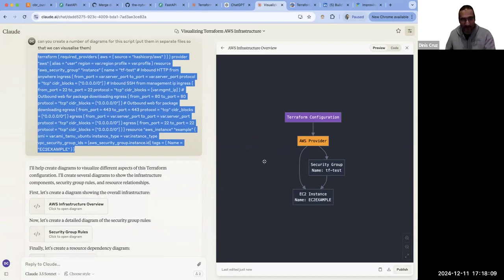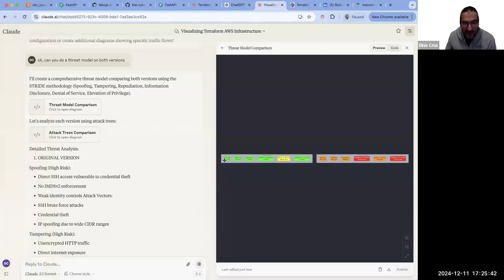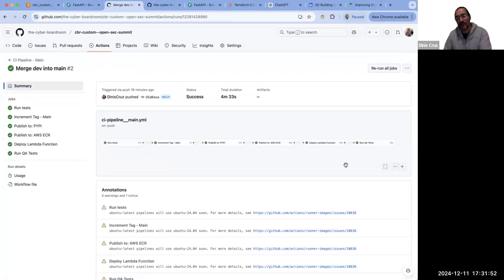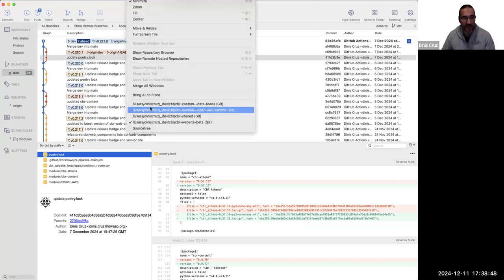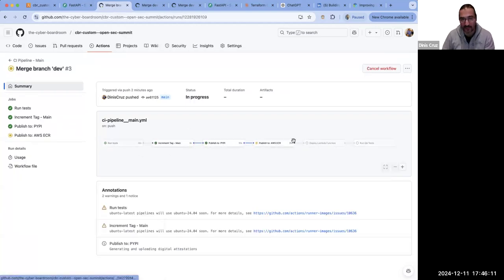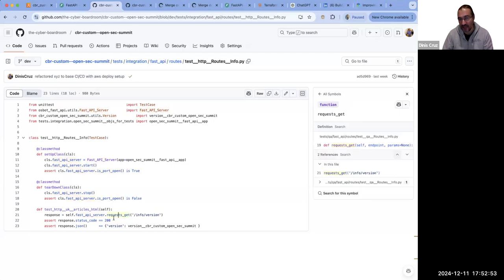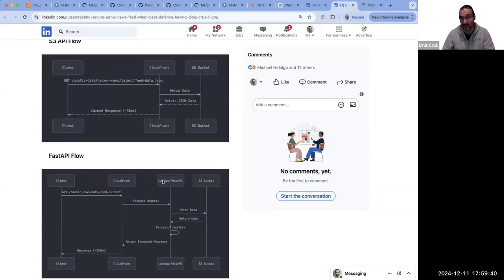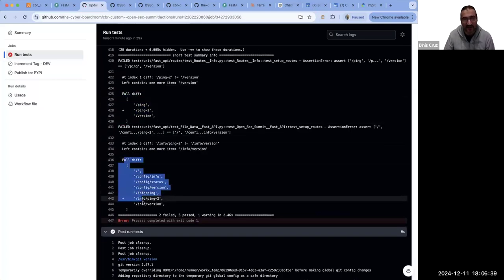Improving DevOps using GenAI: Understanding, Visualizing, and Optimizing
Improving DevOps using GenAI: Understanding, Visualizing, and Optimizing - 11th December 2024

By:
Dinis Cruz